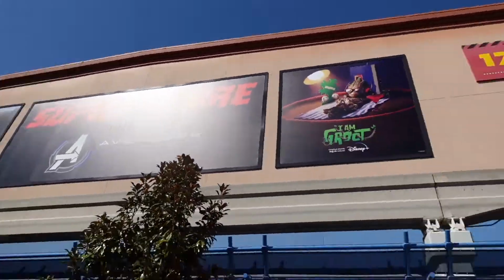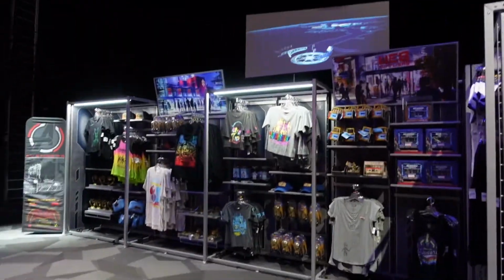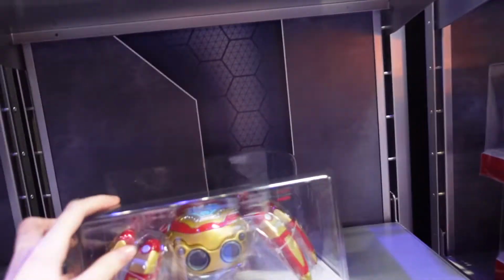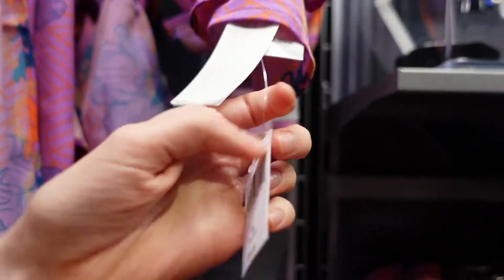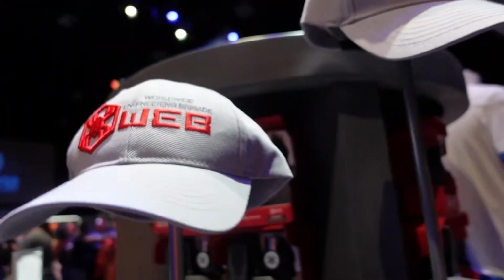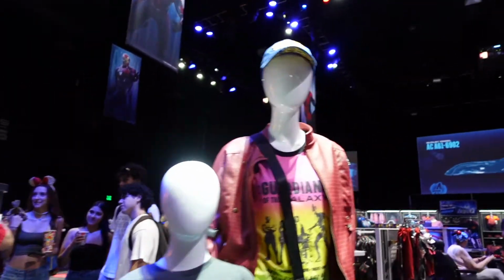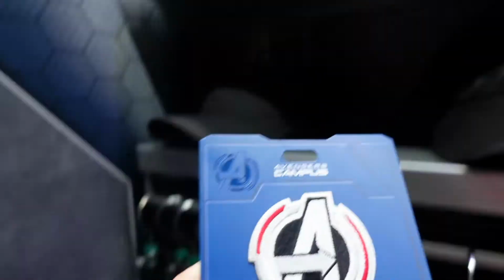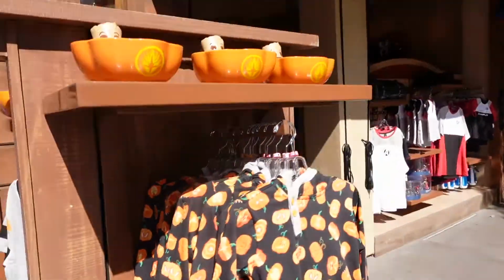Avengers Campus Superstore Walkthrough and Merch | California Adventure | Rachel Lord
Today's video is a walkthrough and showing you merch and prices from the Avengers superstore in California Adventure, home of the Avengers Campus.
There was a range of merchandise with Guardians of the Galaxy: Mission Breakout, Spider Man Web Slingers, Black Panther: Wakanda Forever and more.